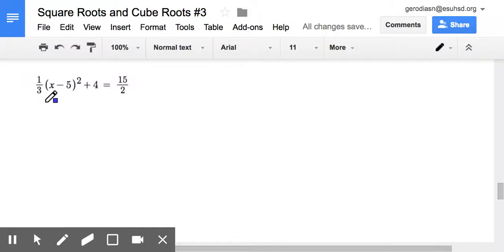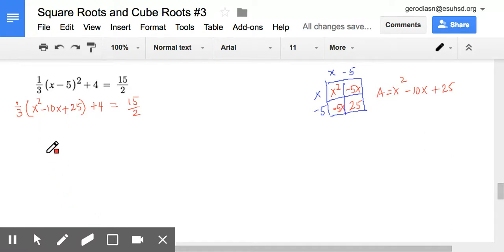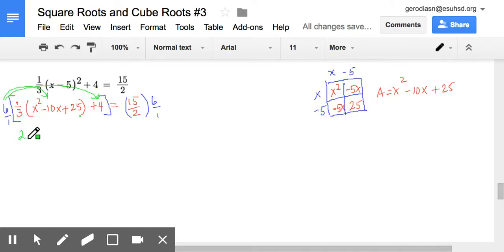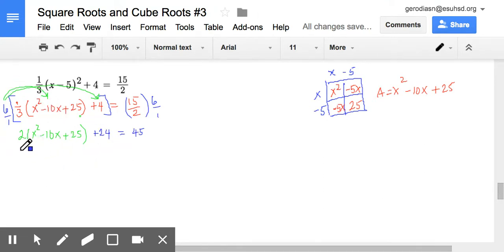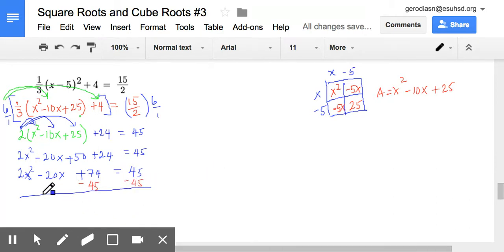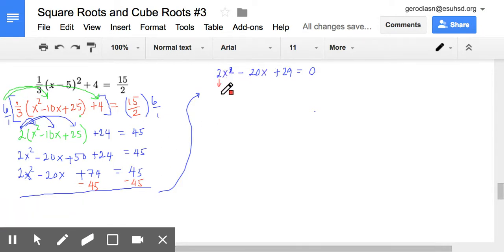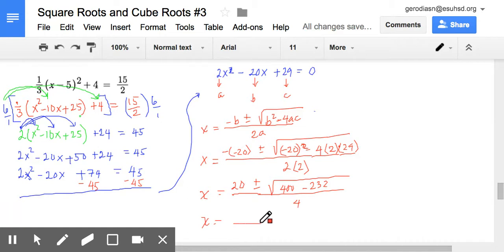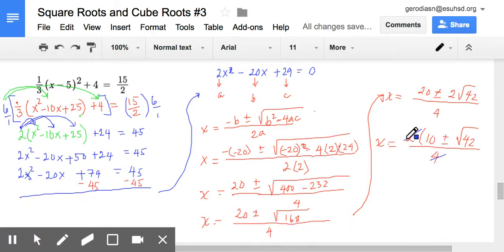Solving Equation - Edited